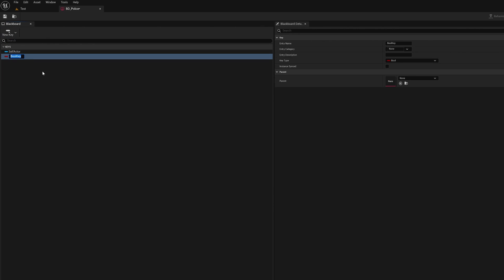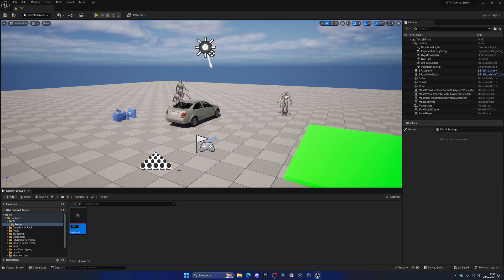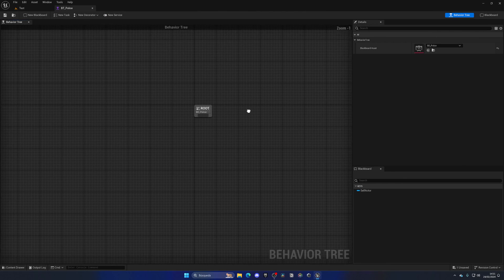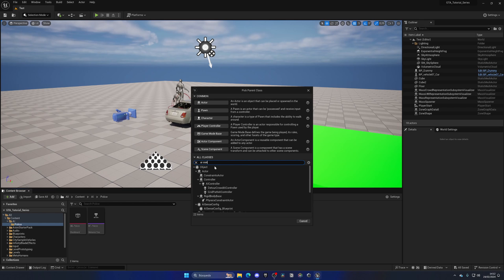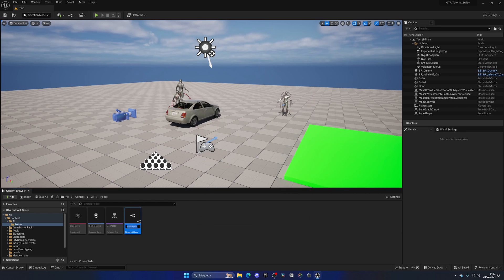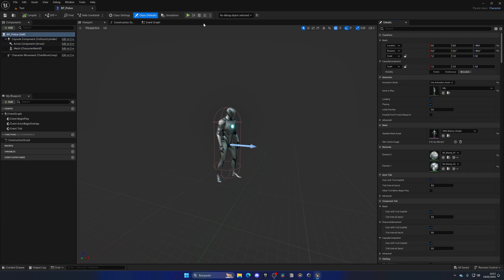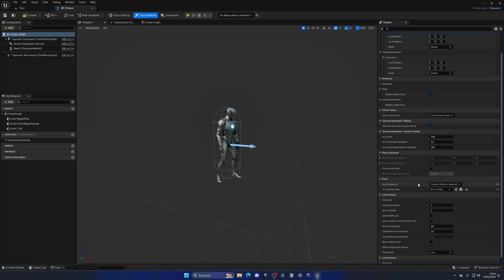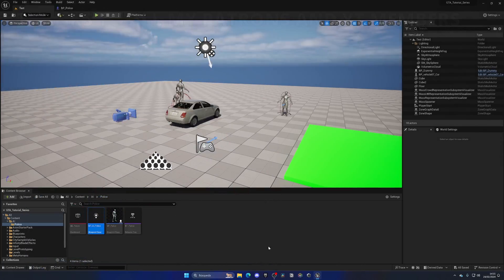Unreal Engine 5 GTA 6 Tutorial Series - #21: Police AI Setup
Hello guys, in this quick and simple tutorial we are going to begin with my UE5 GTA 6 Tutorial Series in Unreal Engine 5! In today's episode we will setup the police ai.